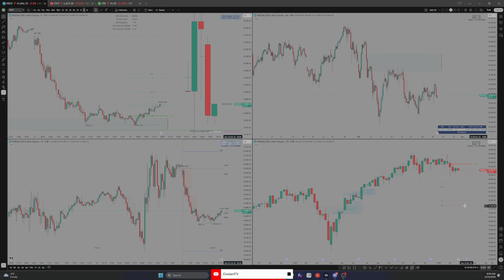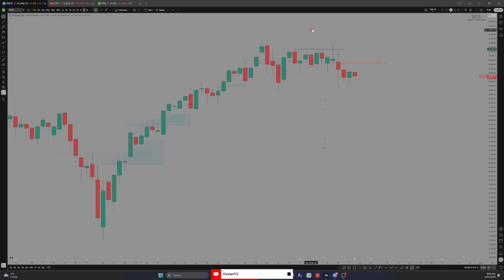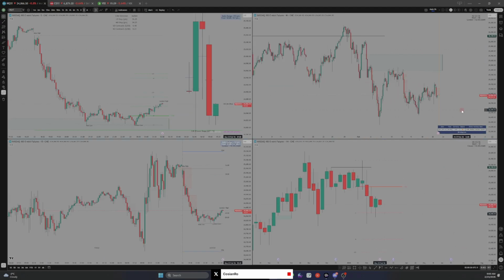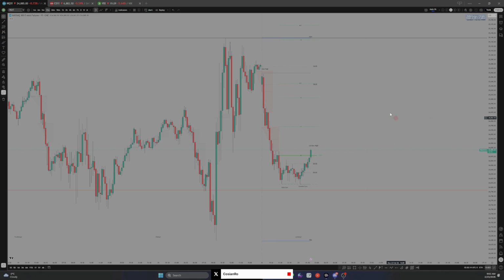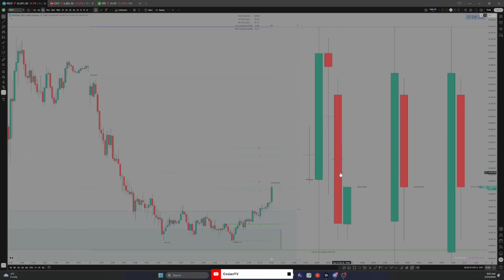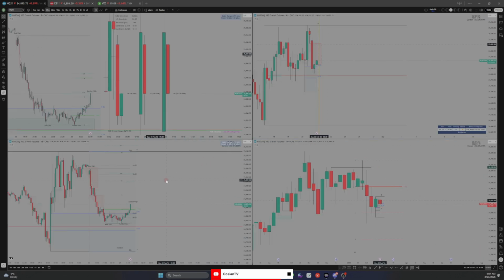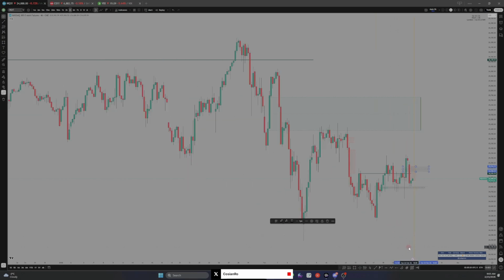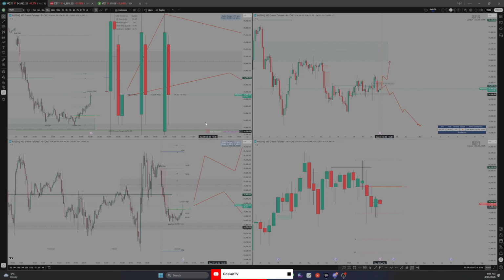NQ Futures Trading Scenarios for today (February 23) - Nasdaq 100 Market Outlook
What are the most likely scenarios for NQ futures today? In this video, I break down bullish and bearish outcomes for the Nasdaq 100 (NQ), highlighting key price levels, market structure, and intraday expectations for Feb 23, 2026.

This breakdown is designed to help day traders prepare a clear plan before the session begins, focusing on high‑probability scenarios and risk‑aware decision‑making—not predictions.

🔹 In this video:

NQ futures bullish vs bearish scenarios
Key support & resistance levels
Nasdaq 100 intraday trading outlook
How price may react at important zones